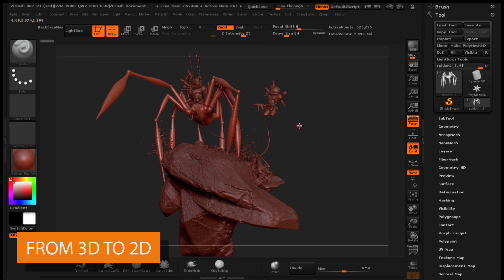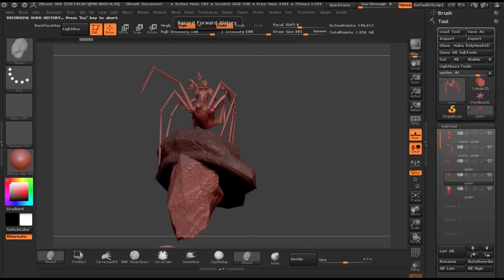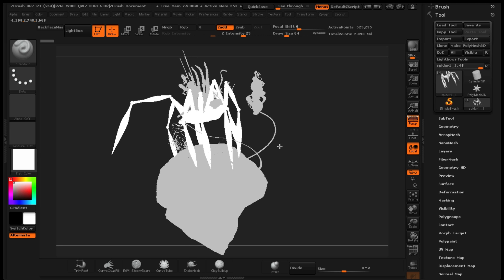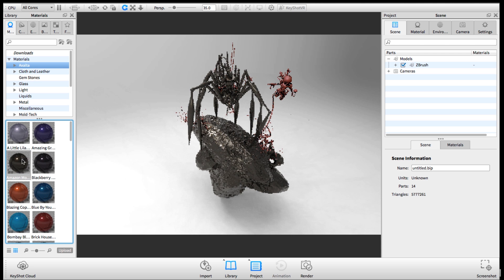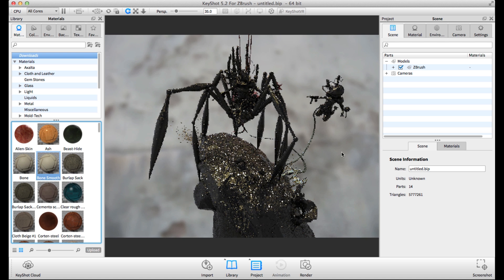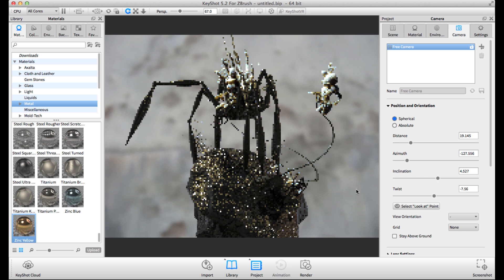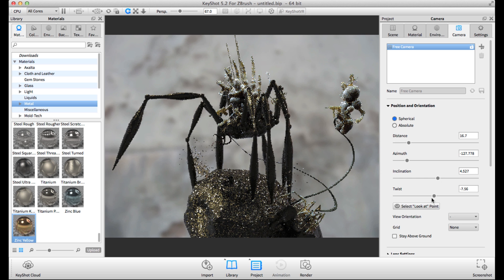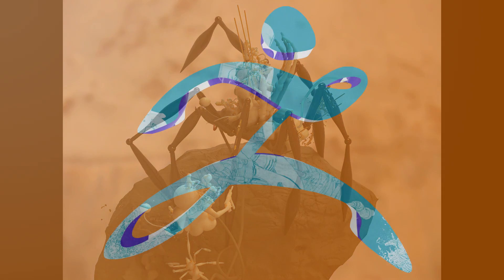John Mahoney: Creating a Scene - Part 4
In this video, John Mahoney combines kitbashing with ZBrush armatures to create a scene for KeyShot.